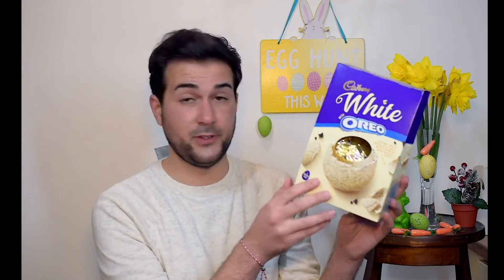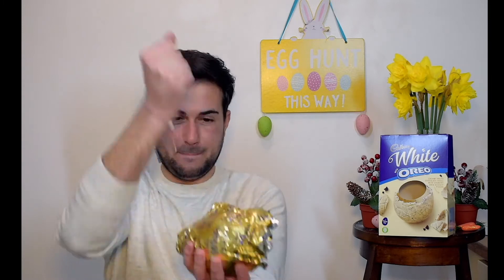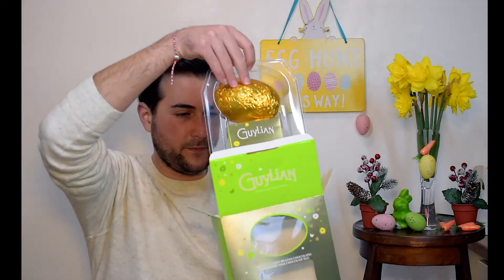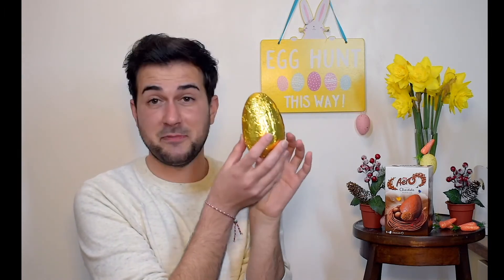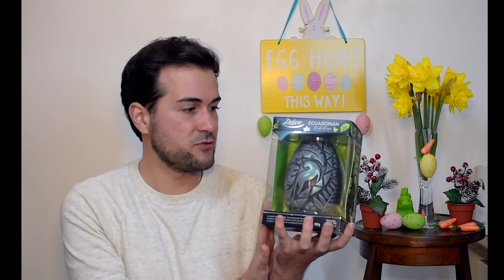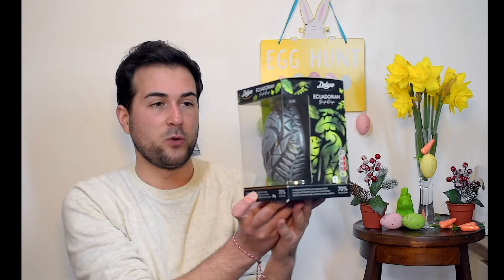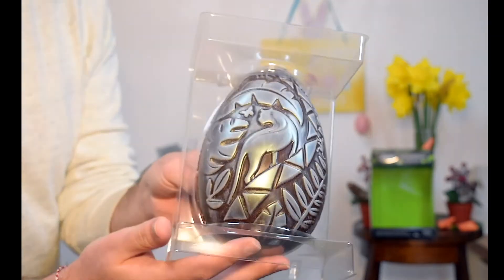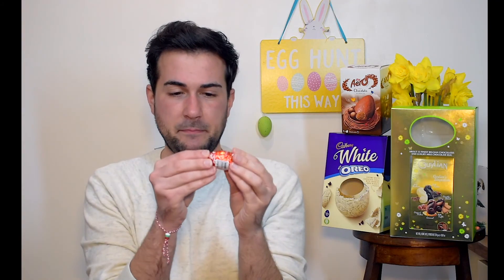Trying Easter chocolate eggs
Easter chocolate eggs are one my favorite. Therefore, I wanted to share with you what I got as easter eggs this year. Let's try the easter eggs for 2021

Images/pictures were downloaded from Google and might be subject to copyright.
*The video is edited by me.

FAQ:
*Where am I from? - I am originally Bulgarian.
*Where do I live? - Bristol, UK.
*What is my channel about? - Tasting food, travelling and doing challenges for fun.
*How I edit my videos: Final Cut Pro